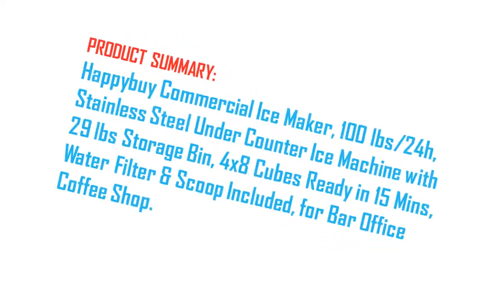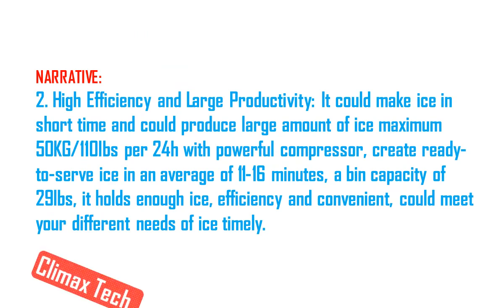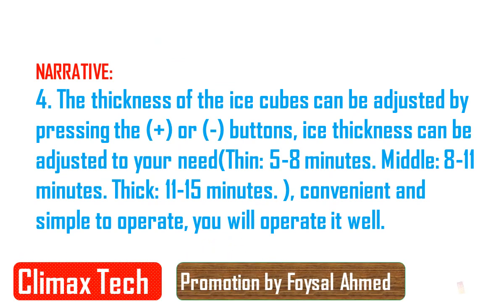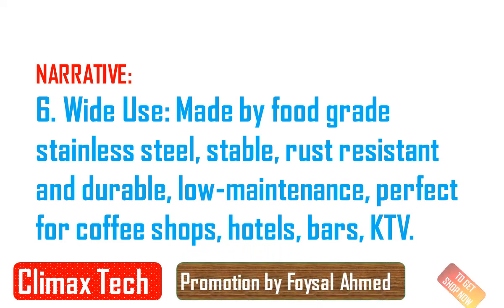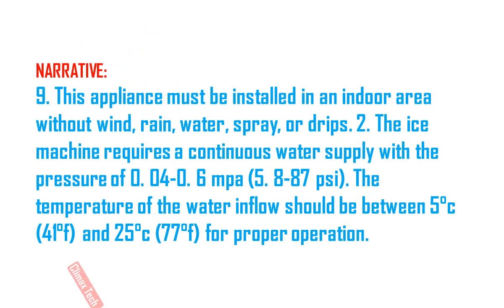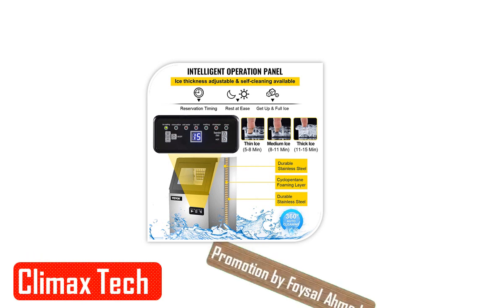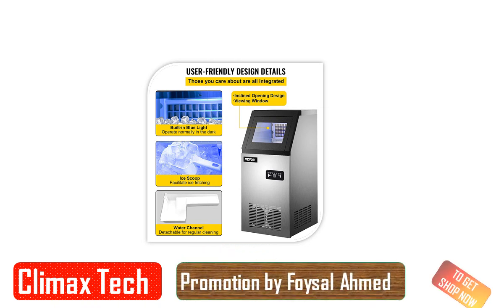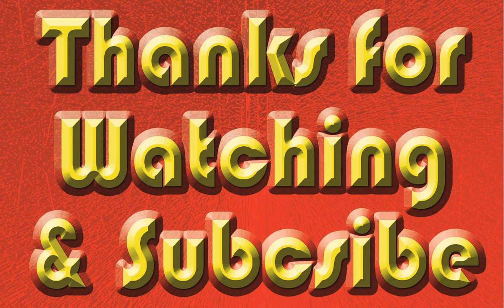Commercial Ice Maker | Best Happybuy Counter Ice Machine 2022 on Amazon USA | Climax Tech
Commercial Ice Maker | Best Happybuy Counter Ice Machine 2022 on Amazon USA
To get this

Here is given Best Brand of Ice maker:
1. FRIGIDAIRE
2. GE
3. COSTWAY
4. VIVOHOME
5. Igloo
6. Magic Chef
7. NewAir
8. Scotsman
9. Whynter
10. LG

PRODUCT SUMMARY:
1. Happybuy Commercial Ice Maker
2. 100 lbs/24h, Stainless Steel
3. Under Counter Ice Machine
4. with 29 lbs Storage Bin,
5. 4x8 Cubes Ready in 15 Mins,
6. Water Filter & Scoop Included,
7. for Bar O